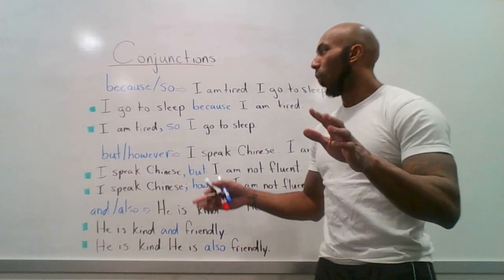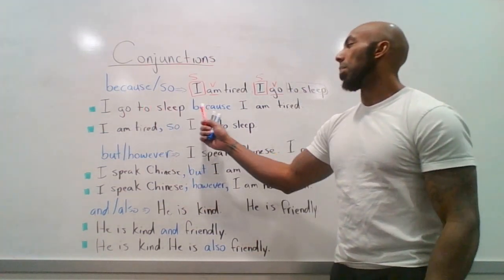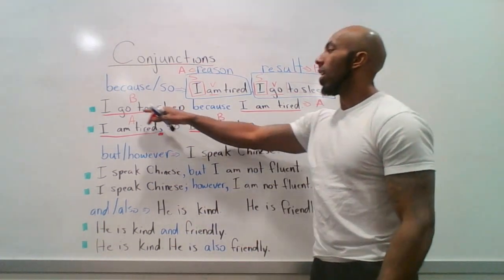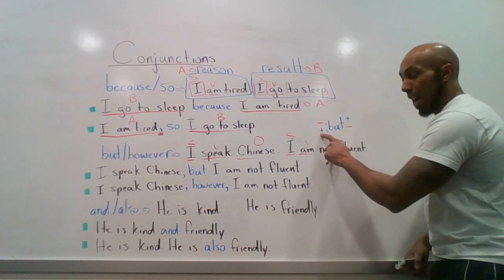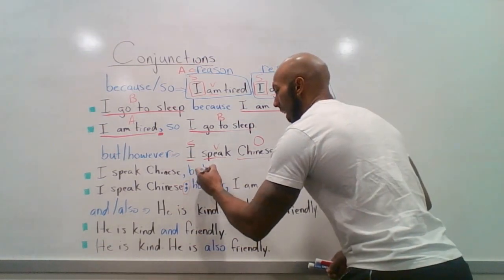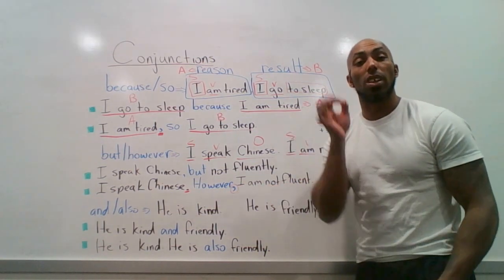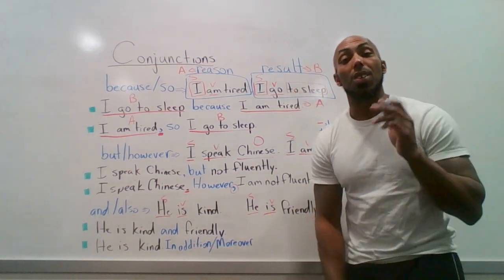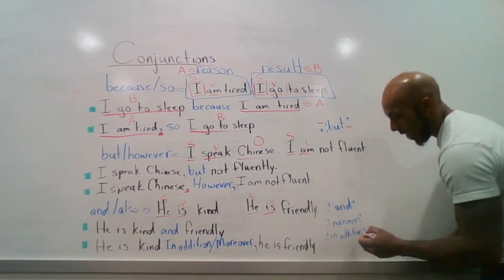Grammar Workshop Class Video #8: Basic Conjunctions 文法小教室 (基礎文法---詞性與句型)